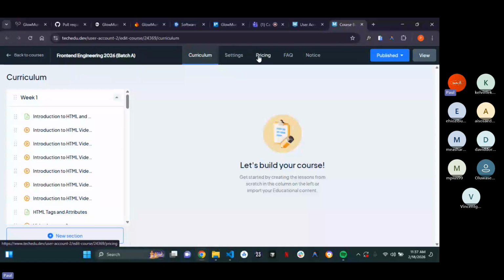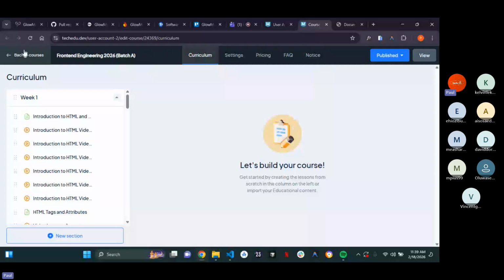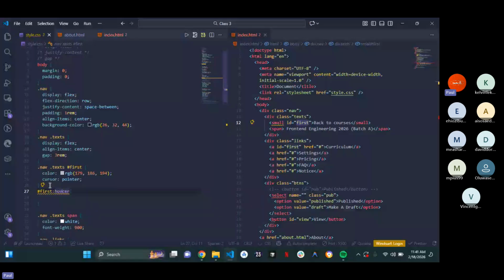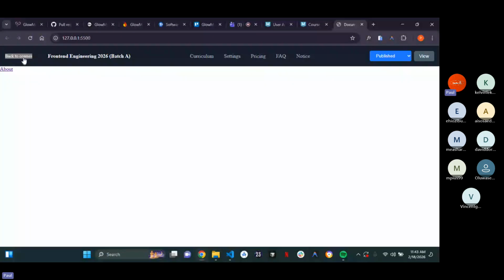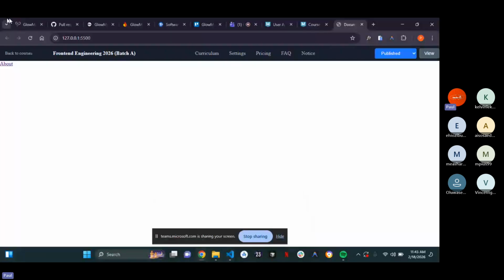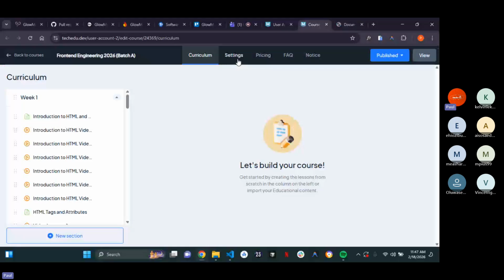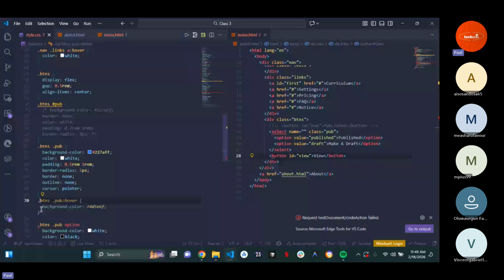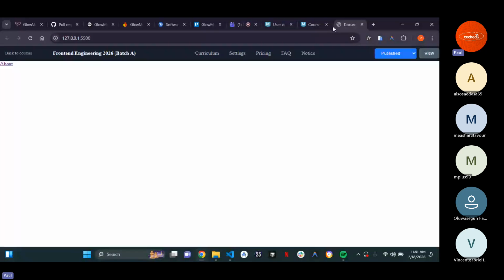Landing page project - 1